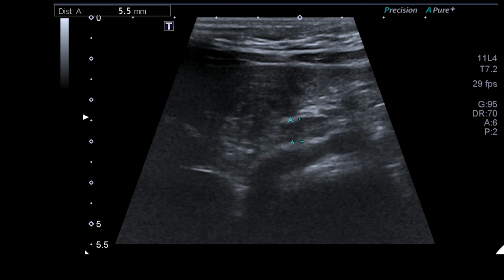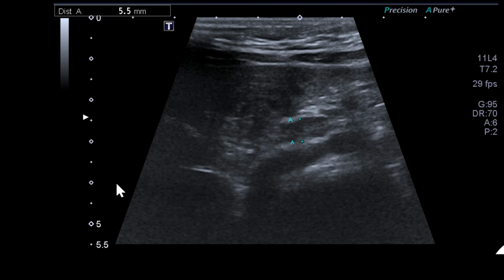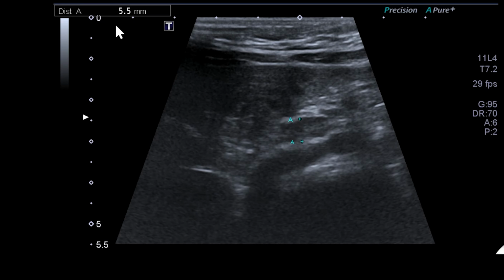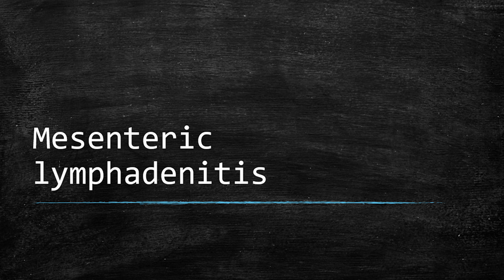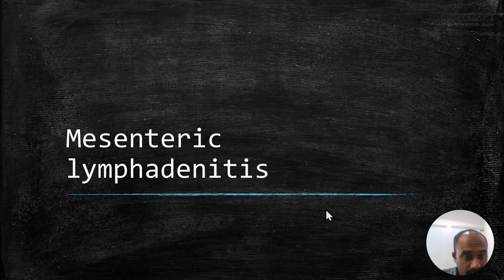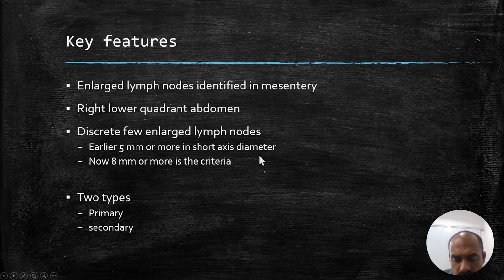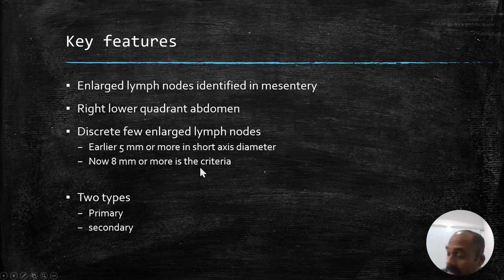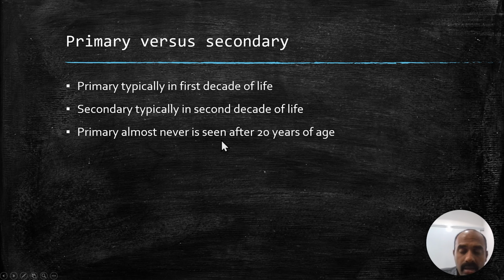Mesenteric lymphadenitis in ultrasound in a 2 year old presenting with abdominal pain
Look at the ultrasound findings of mesenteric lymphadenitis and few brief learning points.

About Elearn Radiology:
Elearn Radiology is an initiative by Varun Babu, MBBS MD Radiodiagnosis - a general diagnostic radiologist working in Kuwait.